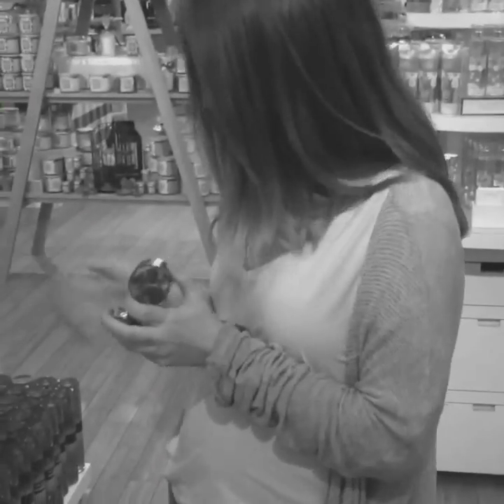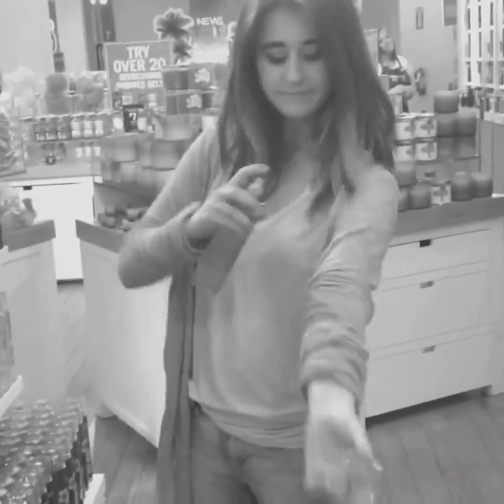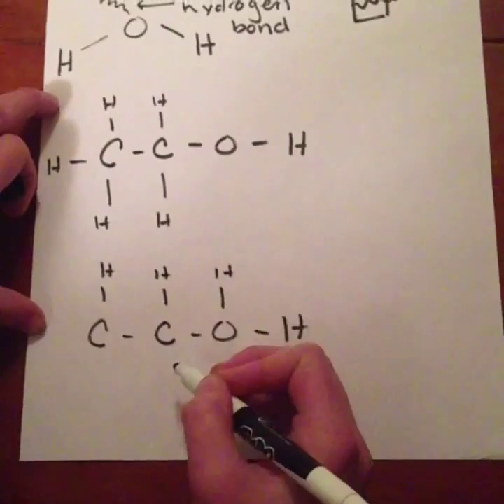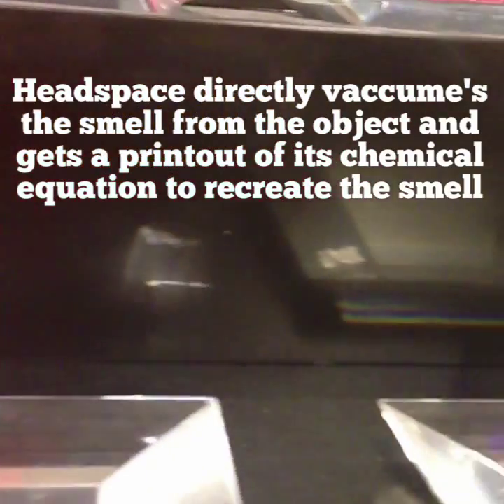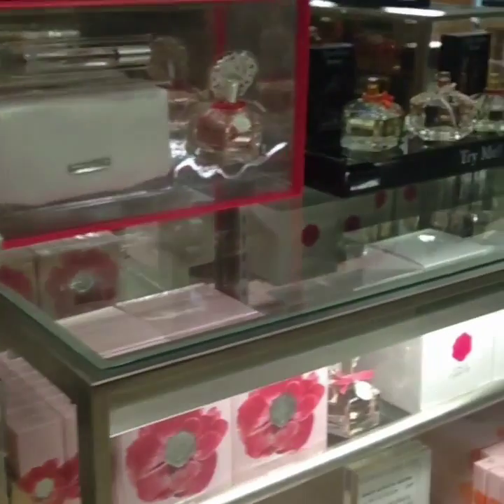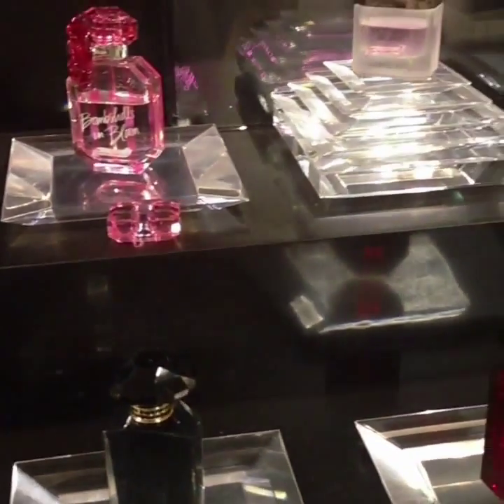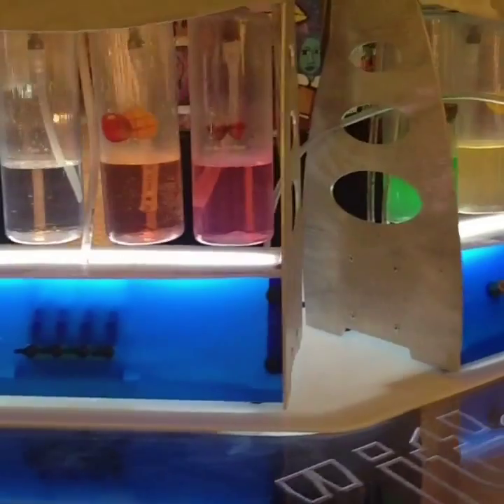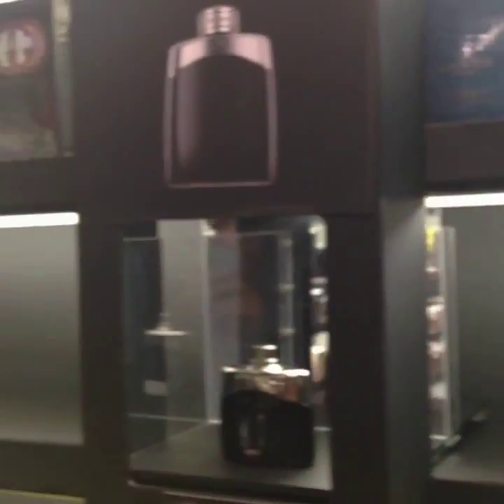The Chemistry of Perfume - Jenna E.